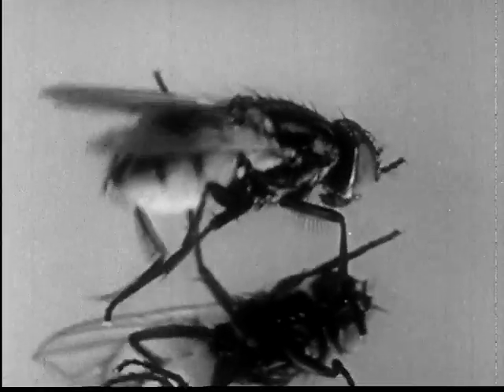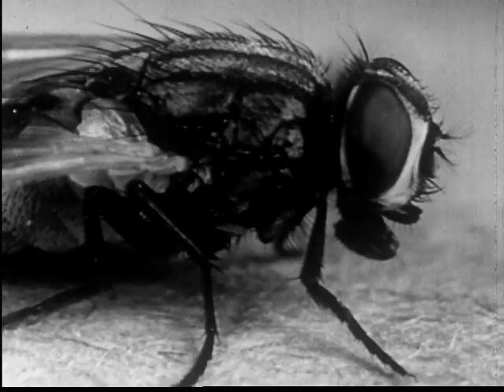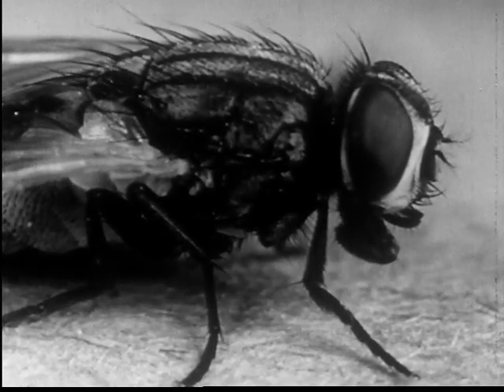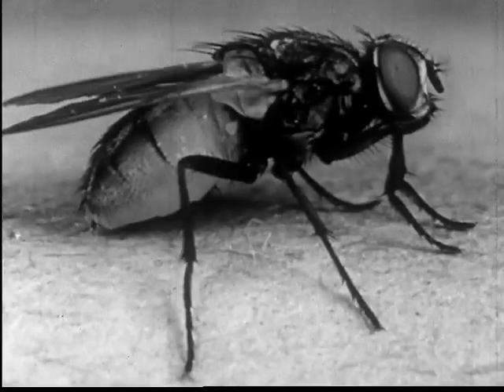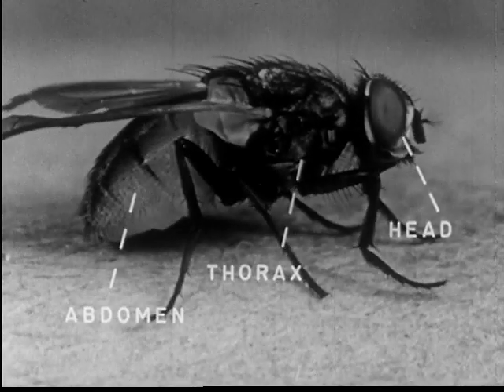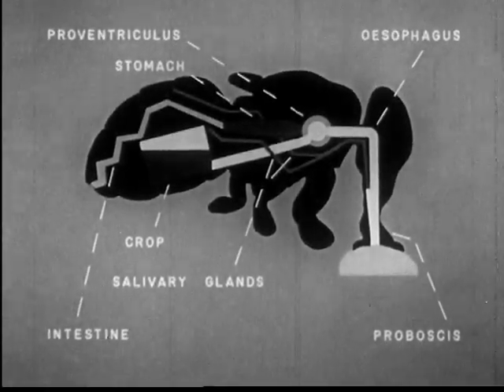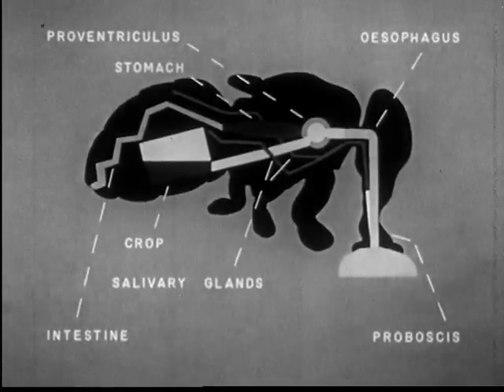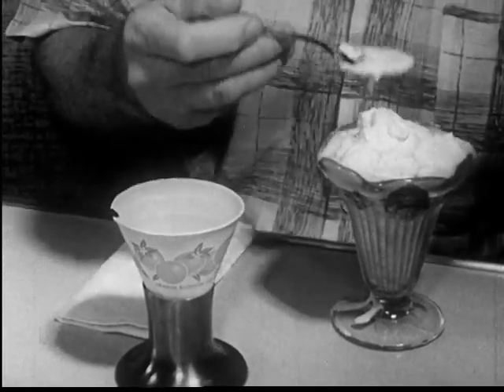History of the Housefly (Documentary)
Housefly

06:14:55:27 Different national-themed house models mounted over their respective countries on a rotating globe. House flies fly around the globe. The camera zooms into an American house.

06:15:34:26 1950s housewife pours milk into mixing bowl; CU woman holds electric mixer in bowl with one hand and shoos flies away with the other.

06:15:48:00 Woman pours batter into pan; flies fly around the batter.

06:15:57:08 Decaying animal carcass swarmed by flies.

06:15:59:23 Pan over open garbage dump.

06:16:08:10 Cute little girl in party hat eats birthday cake; little girl shoos flies away from her cake.

06:16:28:27 Sick baby, about three years old, stands up in crib with fingers in mouth, crying.

06:16:33:07 CU two milk bottles with house flies on them.

06:16:44:13 VS CU housefly; Head, Thorax and Abdominal labels are superimposed over a shot of the fly; VS CU fly anatomy.

06:18:53:15 Three chopped-off fish heads infested with flies.

06:19:42:20 Disembodied hands remove one fly with tweezers from the Petri dish and place it into another Petri dish.

06:19:53:06 MS scientist places a Petri dish under the microscope and looks into it.

06:20:08:26 CU housefly.

06:21:15:08 CU man trying to get a fly off his ice cream.

06:22:17:04 CU hand with knife sifting through rotting garbage; garbage is festering with maggots.

06:22:47:05 CU female fly lays eggs through her ovipositor; VS CU fly eggs; CU hatching maggots; CU larvae; flies breaking out of their pupal case; VS CU flies.

06:26:54:18 Fly caught in spiders web, spiders begins to wrap fly in web.

06:27:07:15 CU woman with electric mixer, stops mixing batter, grabs fly swatter, and swats fly on countertop.

06:27:24:01 Disembodied hand on left edge of frame sprays insecticide into living room.

06:27:33:06 Entomologist uses Nuclear Measurements machine.

06:28:29:28 Farmer spreads insecticide poison bate over mud outside of cattle pens.

06:29:00:14 Dump truck dumping trash in open landfill.

06:29:46:08 Early sewage treatment plant.

06:30:04:19 Man fly fishing catches fish.